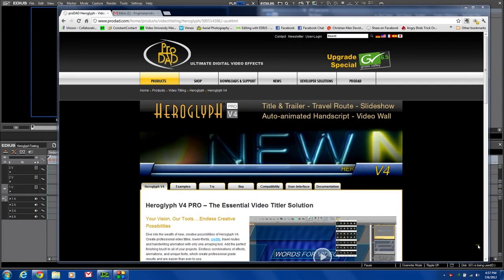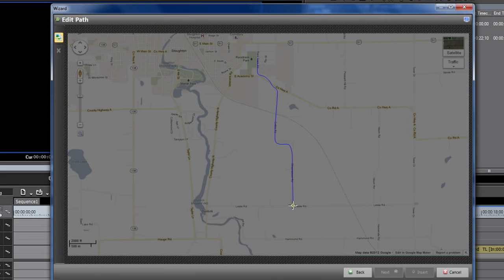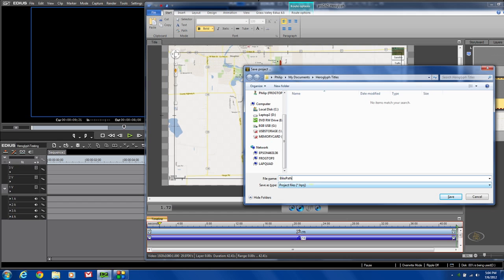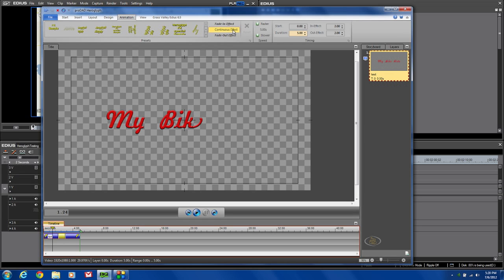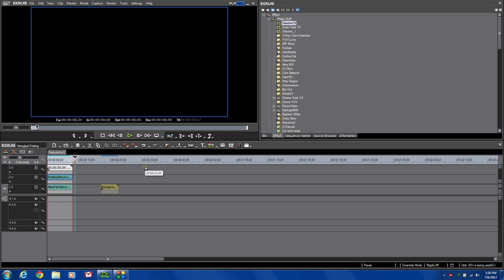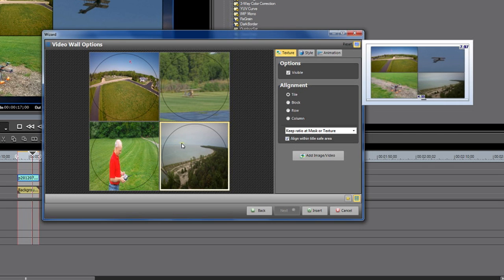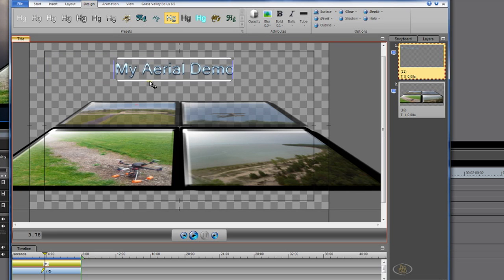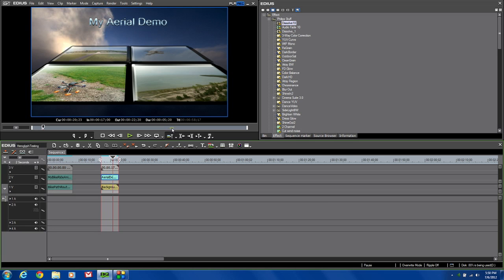Tutorial: proDAD Heroglyph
Seasoned NLE instructor Philip Hinkle takes viewers on a whirlwind tour of the creative possibilities proDAD's new title, trailer, and video wall plug-in, Heroglyph V4.